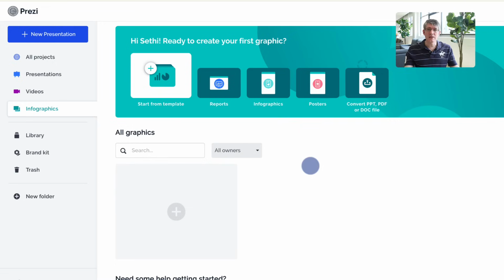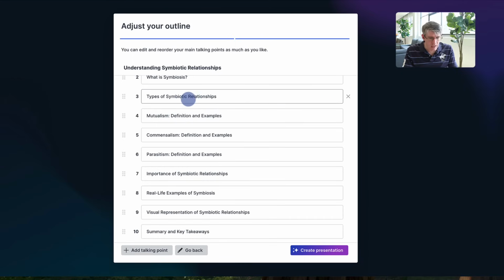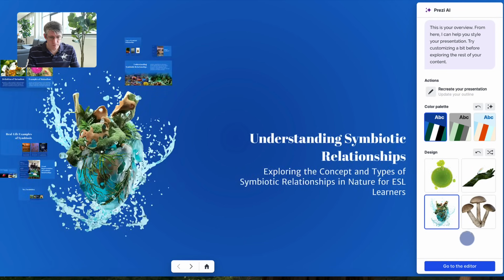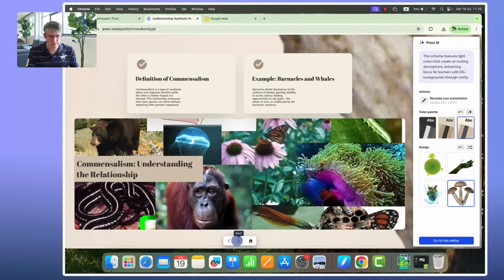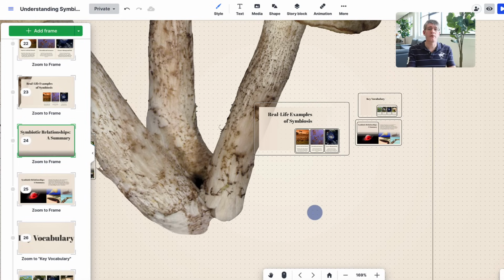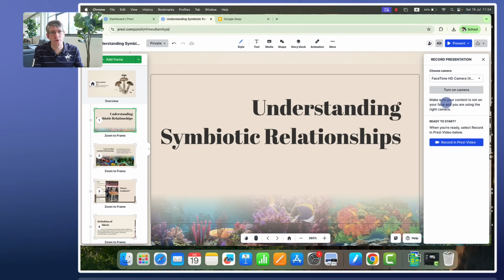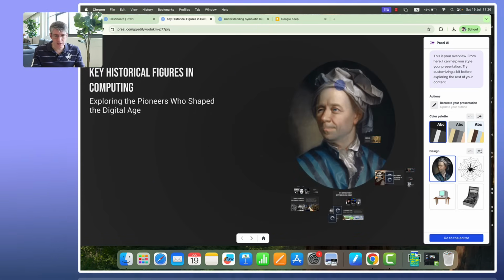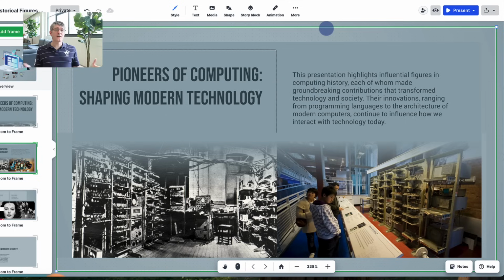Reimagine your presentations with Prezi AI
In this video, I explore Prezi AI and how it can completely transform the way you create and deliver presentations. Whether you’re a teacher updating lesson slides, a professional designing reports, or a student preparing a project, Prezi AI makes the process faster, smarter, and more engaging.

You’ll see how to:
Generate presentations from a simple AI prompt
Build presentations using existing documents
Customise designs, layouts, and colour schemes
Use AI image generation inside your slides
Present, record, and share in creative new ways

Perfect for:
Teachers refreshing lessons for the new school year
Professionals creating engaging business presentations
Students preparing standout academic projects